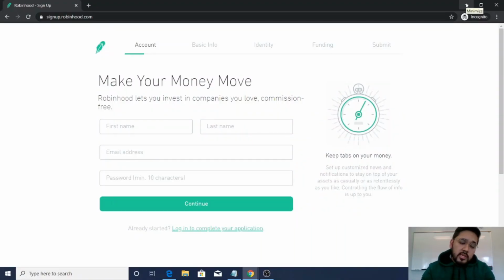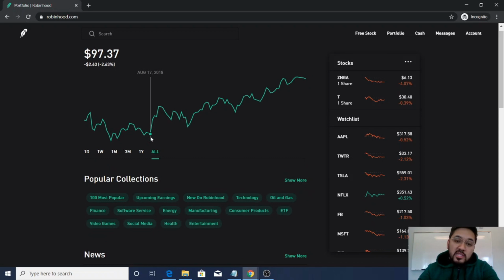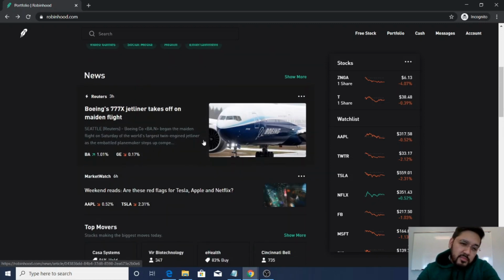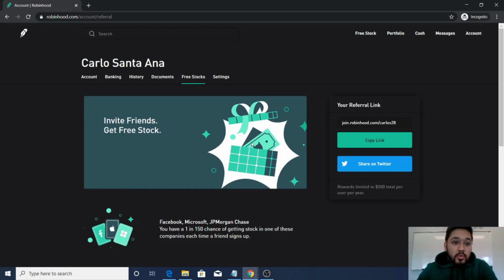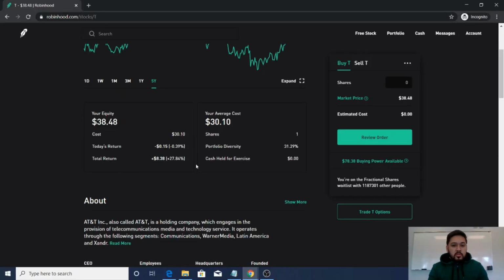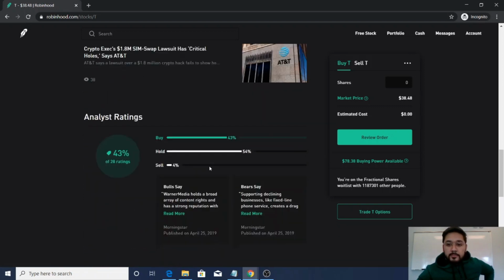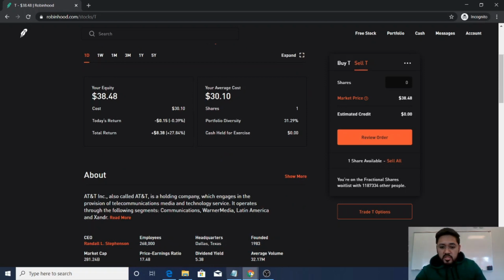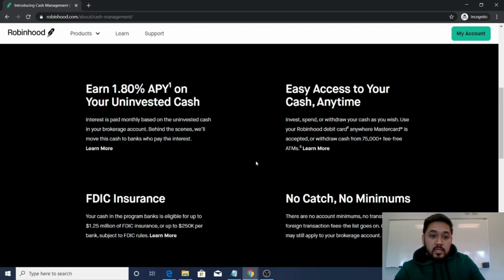ROBINHOOD APP ( HONEST REVIEW 2020 ) - PROS & CONS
In this video, I will go over the Robin Hood investing app since it has become one of the pioneers in free investing platforms. Normally most brokerages charged $3-7 per trade but now Robinhood has disrupted the industry and made way for free investing.

This Robinhood app review I will give my honest opinion on how to start using the platform, how to make trades, to all the different features that Robinhood provides. There are a lot of things to love about the app and a lot of things to dislike about the app as well.

If you would like to sign up for Robinhood (get a FREE STOCK):

Some Pros:
No fees
100% commission-free stock, options, ETF and cryptocurrency trades
Instant access to deposits and immediate access to funds after closing positions, and your buying power is increased
Fractional share Investing
Streamlined interface

Some Cons:
Taxable account (ONLY)
No retirement accounts.
No mutual funds or bonds.
Robinhood also lacks an automatic dividend reinvestment program [DRIPS]
Limited customer support.

We post two videos a week related to making money, saving money, and investing money.  Let's get it!

M1 FINANCE (HONEST REVIEW 2020) - [PROS & CONS]